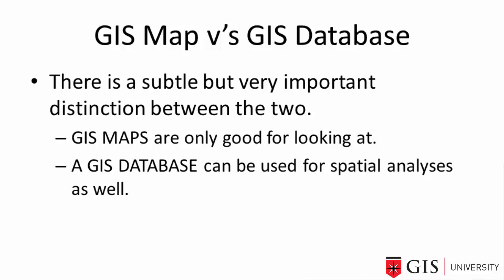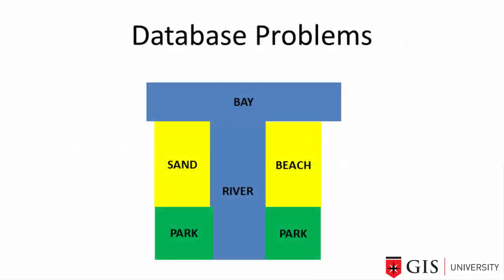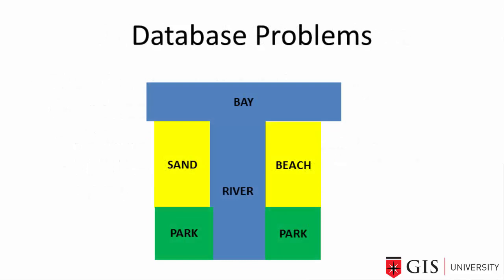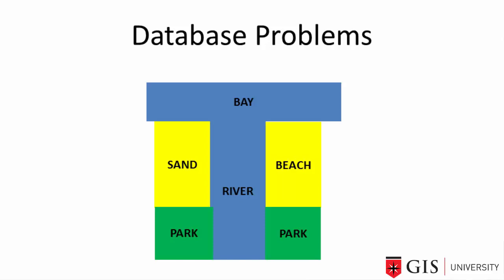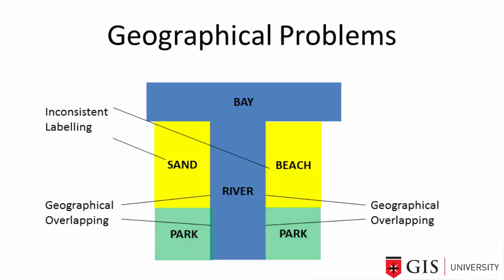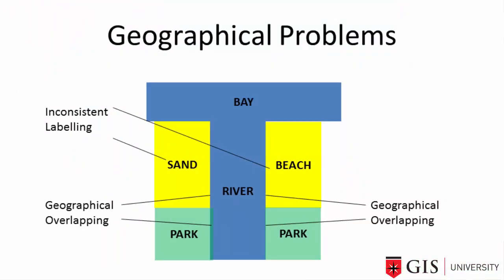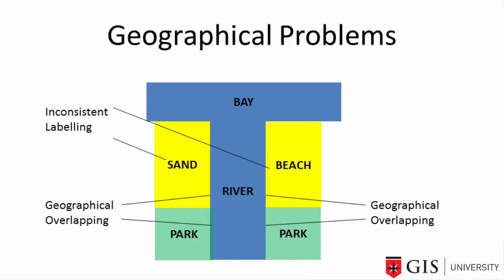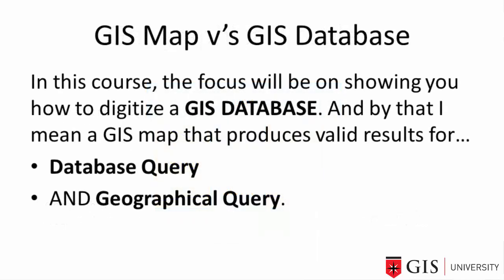Georeferencing in QGIS and Digitizing in QGIS: The difference between a GIS map and a GIS database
ABOUT THIS VIDEO: There is a subtle but very important distinction between a GIS MAP and a "GIS DATABASE". That is because GIS MAPS are only good for looking at. But a GIS DATABASE can be used for spatial analyses as well.

 (U1b g4a1 aims Camtasia)